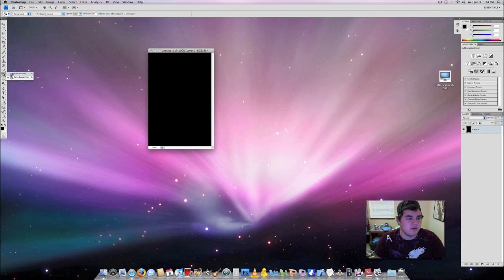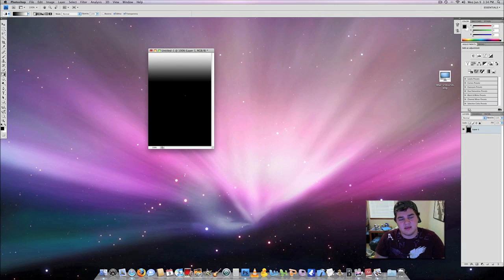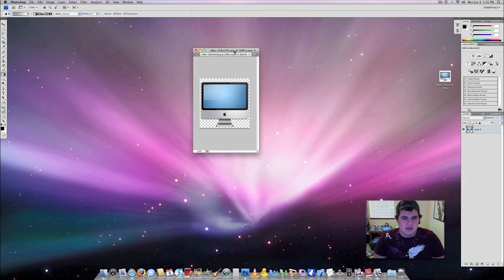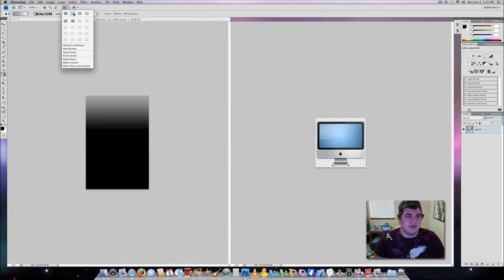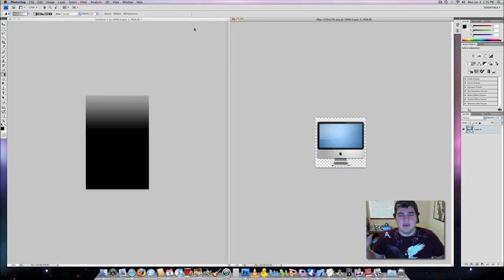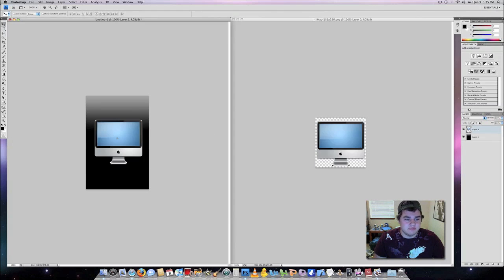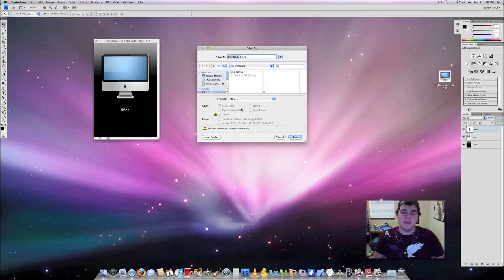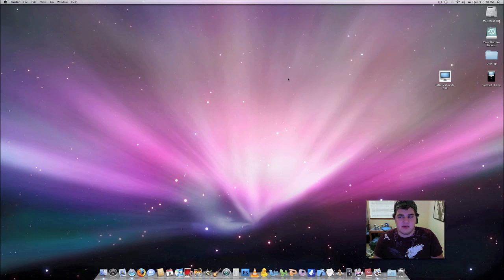Photoshop Guide #1 : iPhone Wallpapers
WANT A FREE iMAC JUST LIKE MINE,I GOT MINE FOR FREE AND IT ONLY TOOK A FEW MONTHS,JUST MAKE A ACCOUNT ON THIS SITE,SEARCH THE WEB LIKE NORMAL AND EARN POINTS TOWARDS ANYTHING YOU WANT,APPLE,PAYPAL,XBOX,OR EVEN IPHONES!!